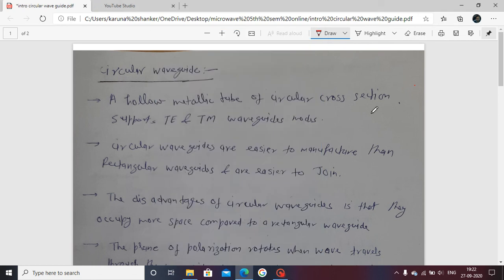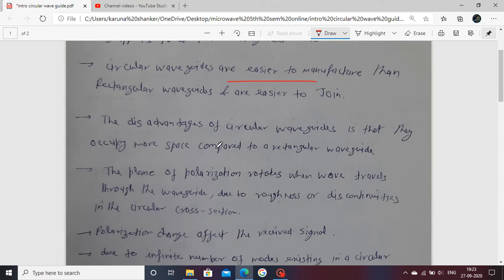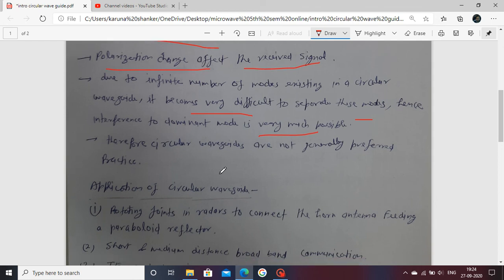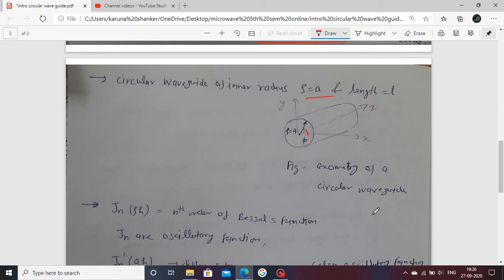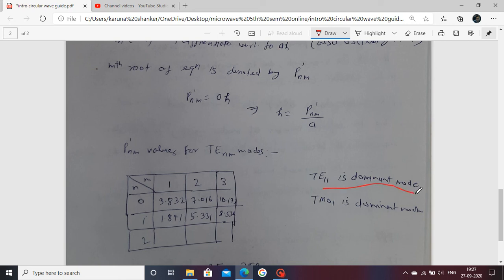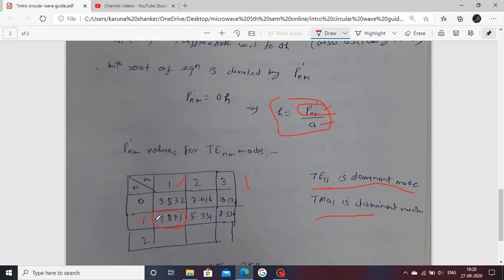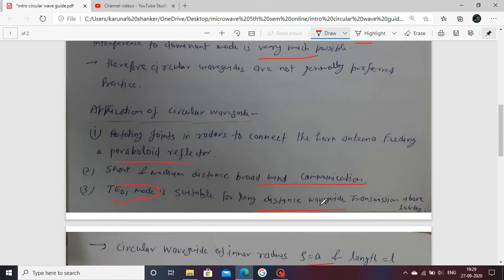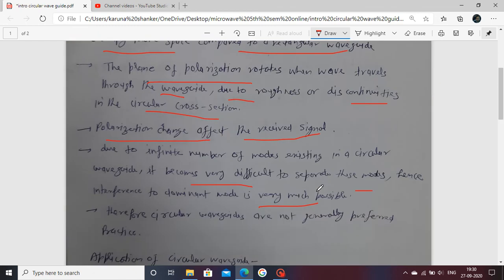intro. circular waveguide